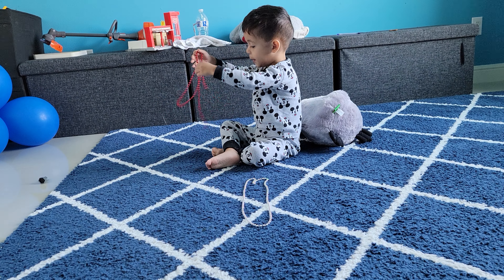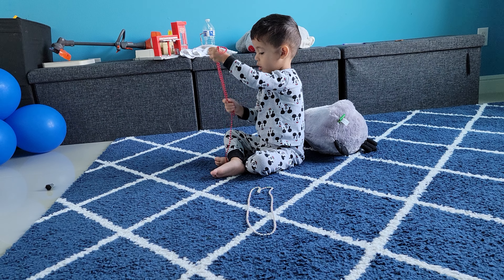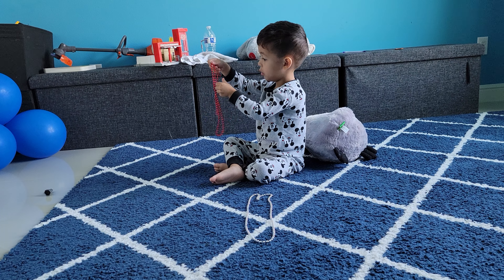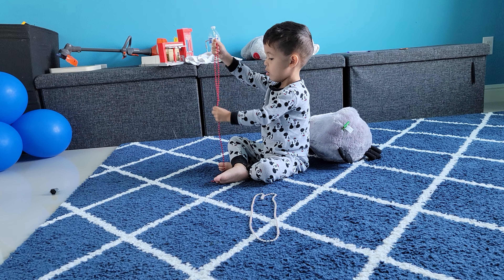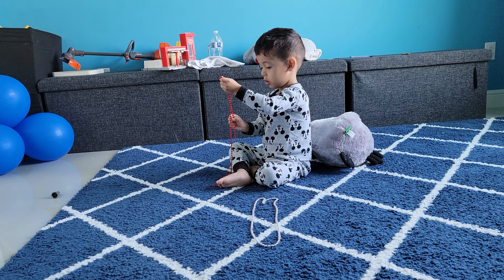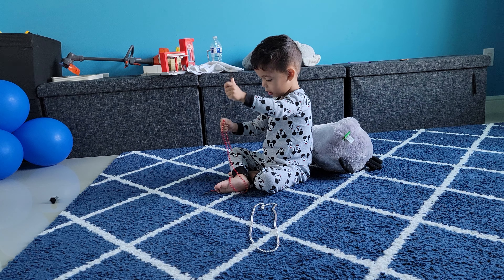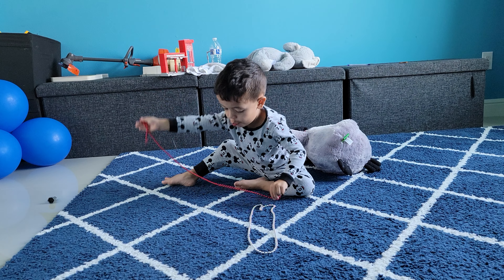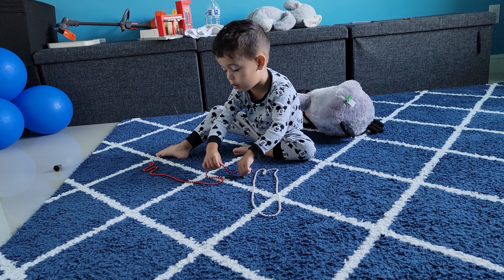Khaliq making excavators with beads